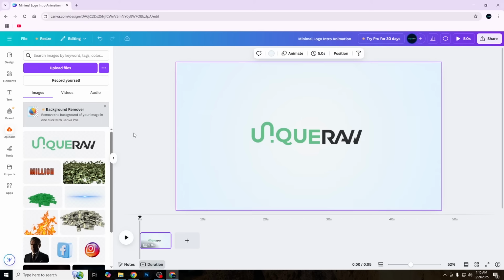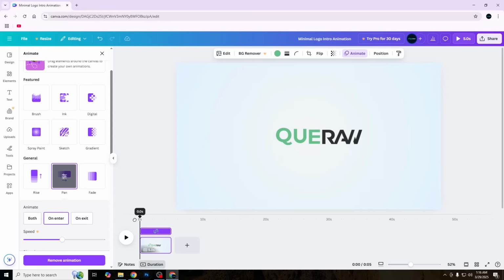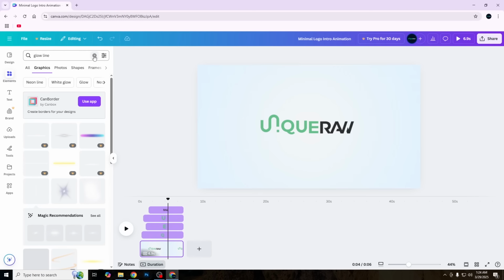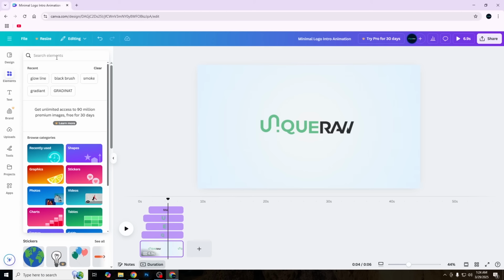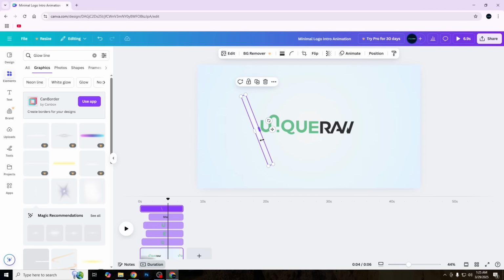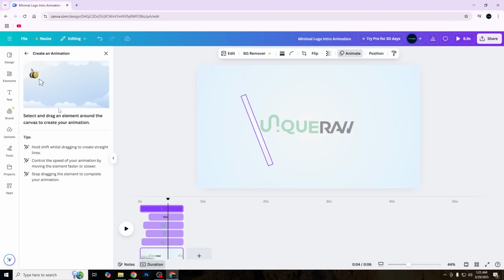Minimalist Logo Animation in Canva | Clean & Professional Logo Reveal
Your search ends here for learning how to make an eye-catching minimalist logo animation in Canva using this straightforward guide. The tutorial works for YouTubers and business owners and content creators who want to elevate their brand profile. You can develop professional smooth logo animations by using the animation features in Canva and without requiring any extra software.

🔹 What You’ll Learn:
✔ This section teaches the process of developing a minimalist logo introduction.
✔ A successful implementation of built-in Canva animations for effective design work
✔ The process of creating top-notch logo reveals for both YouTube platforms and social media exists in this article.

If you want an elegant animated logo that is easy to understand the perfect choice is this template.